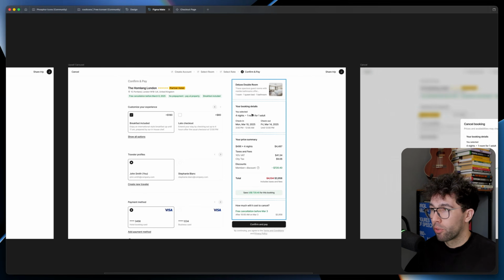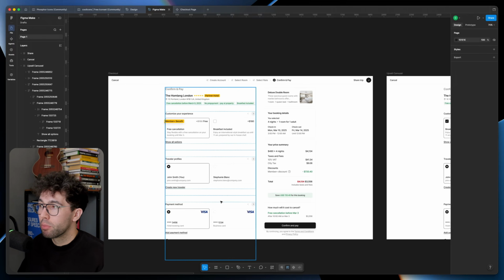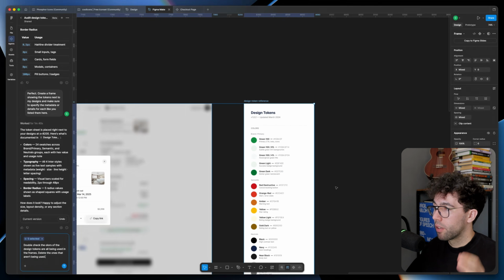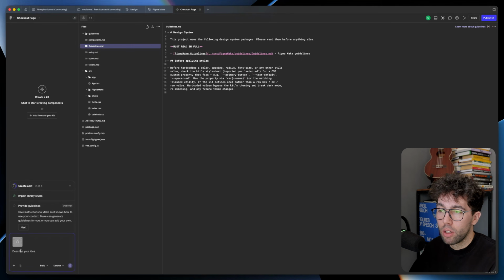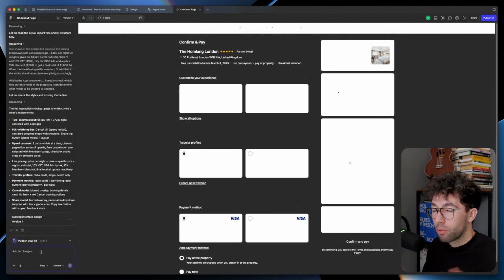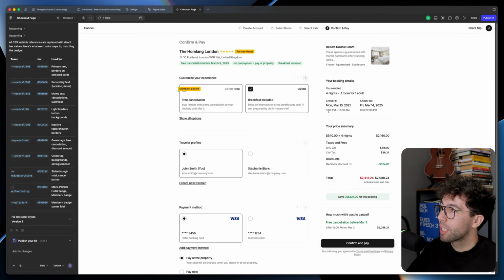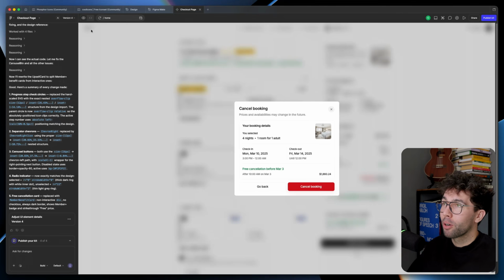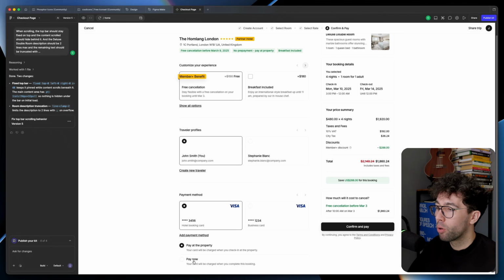How to Design Faster Than 99% of People in 13 Minutes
In this video, I take a high‑stakes checkout page (the last step before someone pays) and show how I go from static designs in Figma to an interactive prototype in minutes using Figma Make.